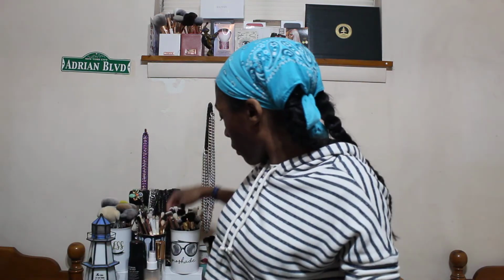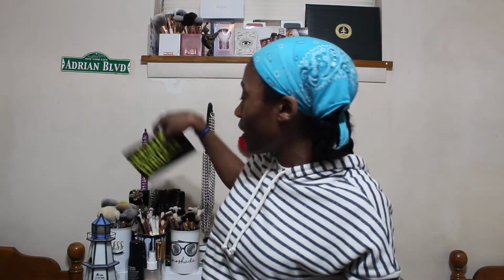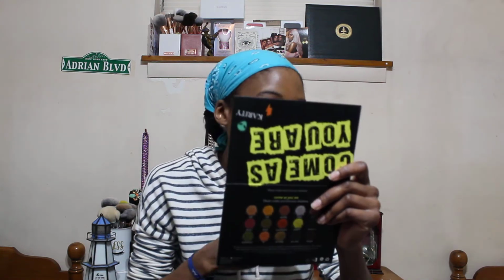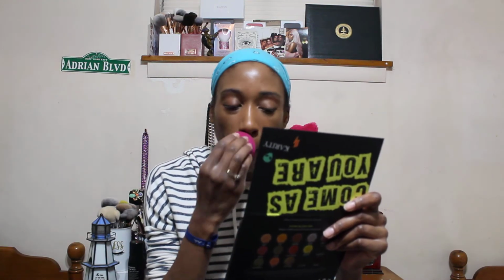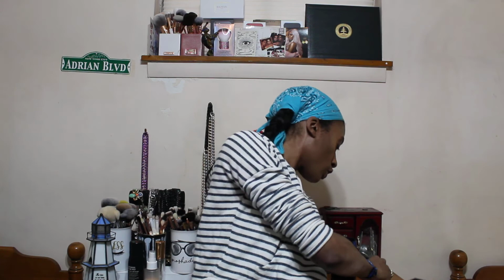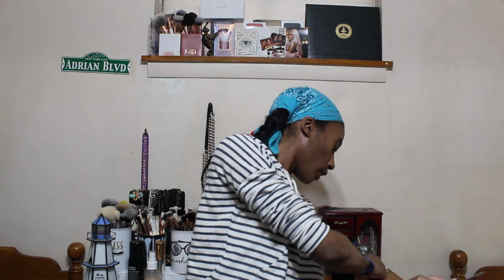Shiseido Synchro Skin Self Refreshing Foundation SPF 30 First Impression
Hello Men, Women, Children & Babies! Today I will be reviewing the

Shiseido Synchro Skin Self Refreshing Foundation SPF 30. I was curious about this foundation when it first came out but never bought it. So when Black Friday came around I decided to bite the bullet and FINALLY try it out. I hope you enjoy.